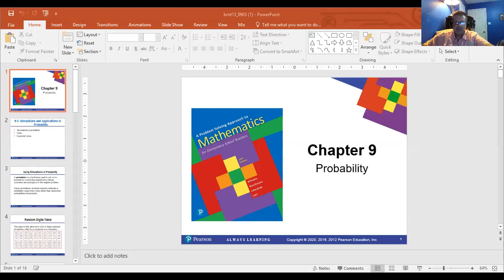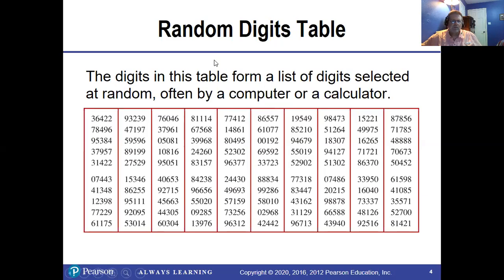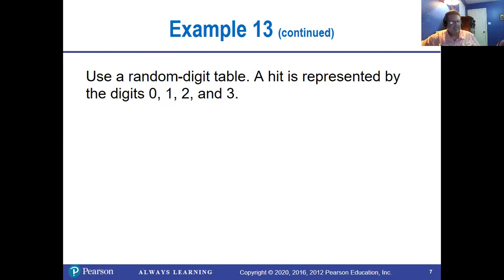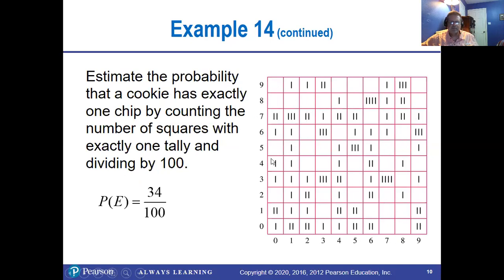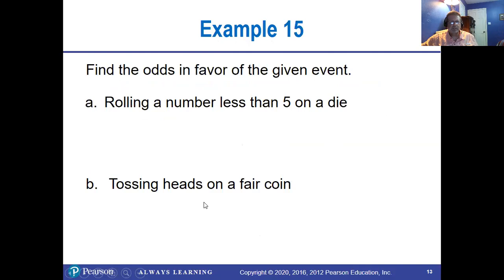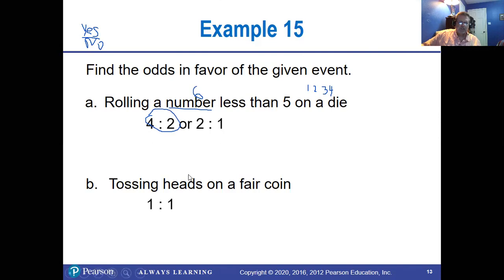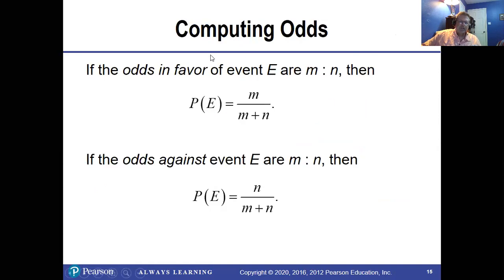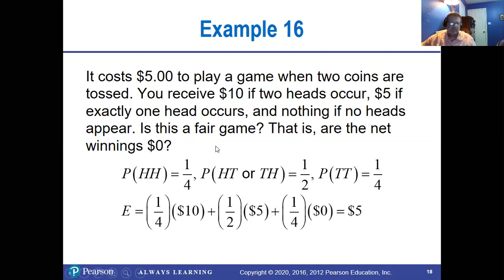1351 notes 9.3